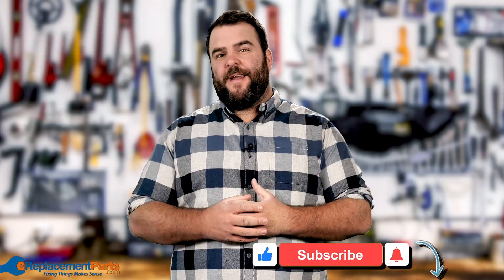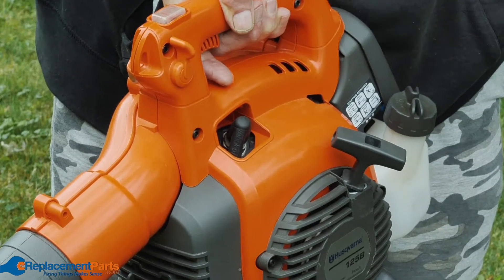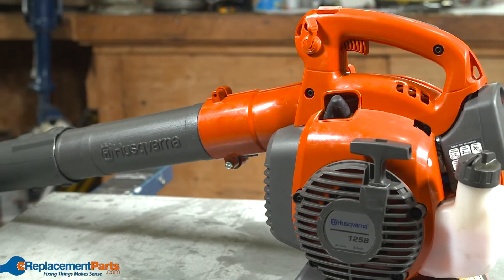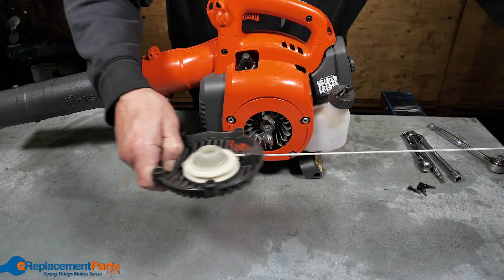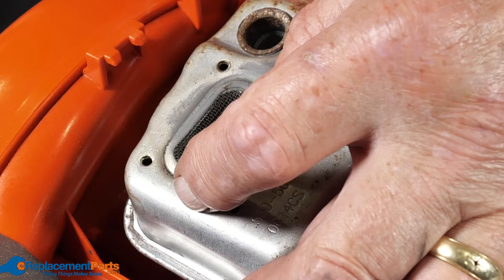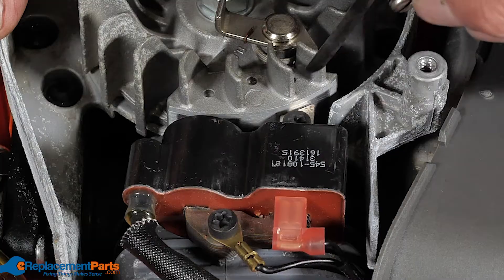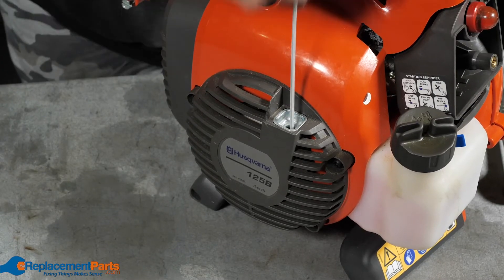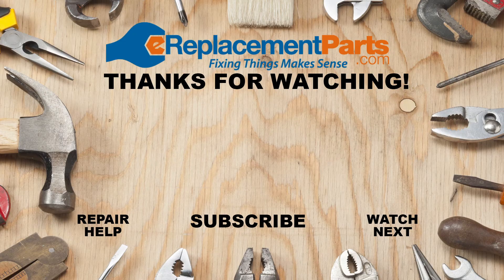My Leaf Blower Won't Start!! | Leaf Blower Troubleshooting | eReplacementParts.com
It can be extremely frustrating when you have a mess of leaves in your yard, but no matter how hard you pull on the starter rope, your leaf blower JUST WON'T START. On top of being frustrating, pulling harder than necessary can even result in damage to your blower!

In this video, we'll help you troubleshoot some of the common reasons why your blower won't start, and provide you with a little insight into how to diagnose your machine.

Most Common Issues Preventing Your Leaf Blower From Starting:

Dirty or Defective Spark Plug (0:23)
Clogged Carburetor (0:32)
Damaged Rewind Spring (0:49)
Clogged Spark Arrestor (0:59)
Ignition Coil (1:10)
Recoil Starter Pulley (1:28)